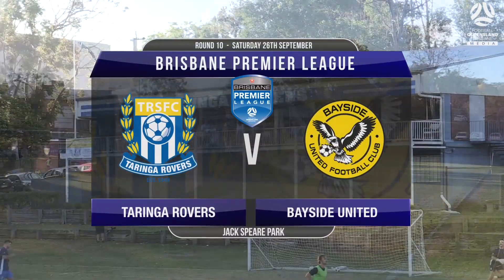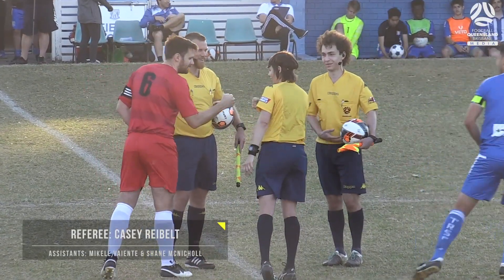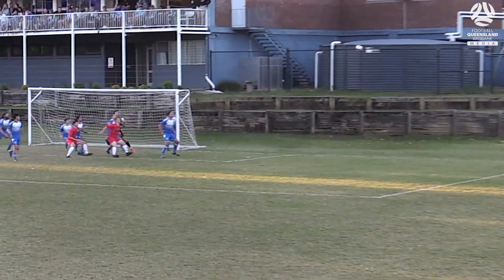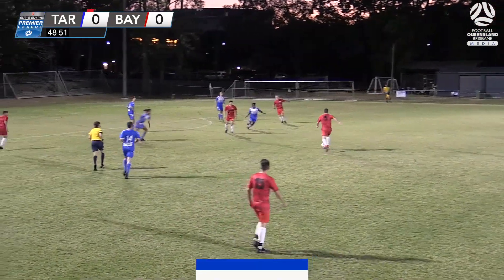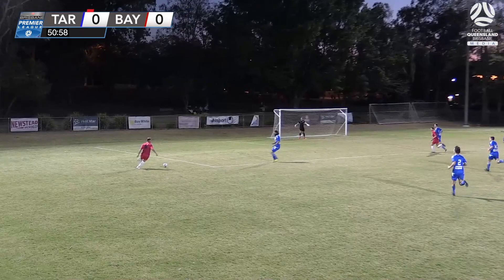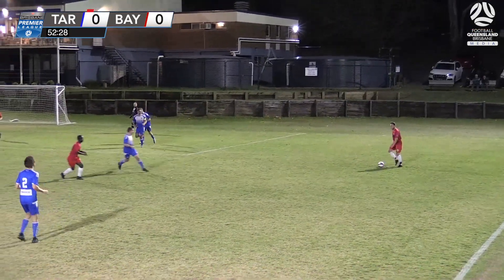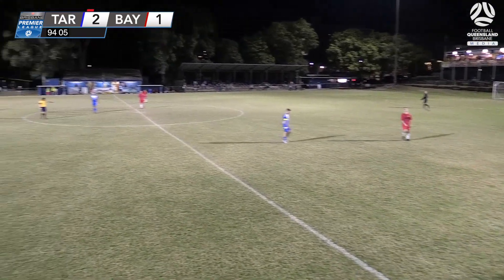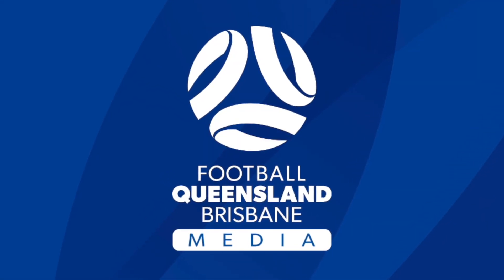BPL RD10 Taringa Rovers v Bayside United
MATCH HIGHLIGHTS l Saturday evening action at Jack Speare park as Taringa Rovers Senior Football host Bayside United FC in Round 10 of the Brisbane Premier League.